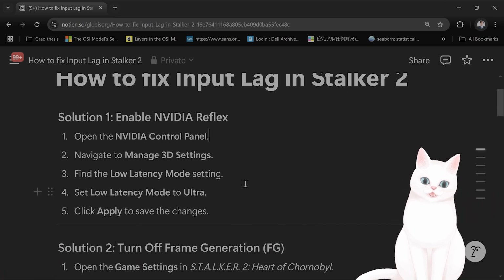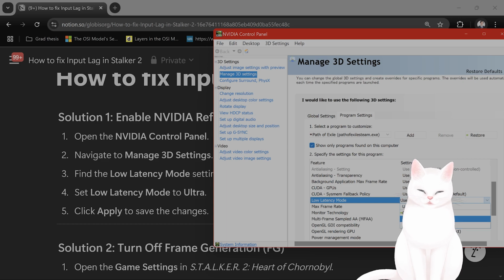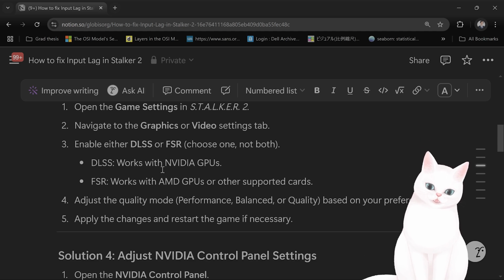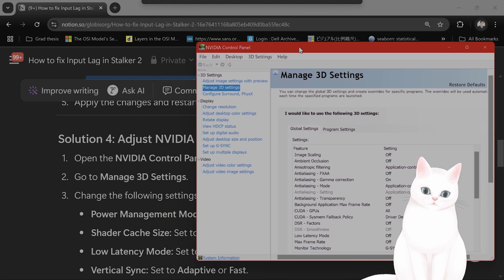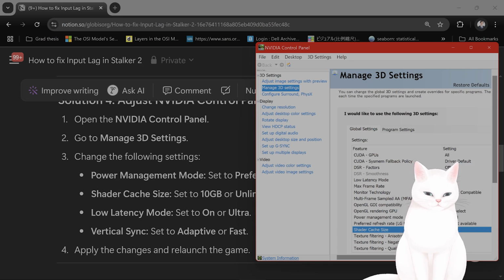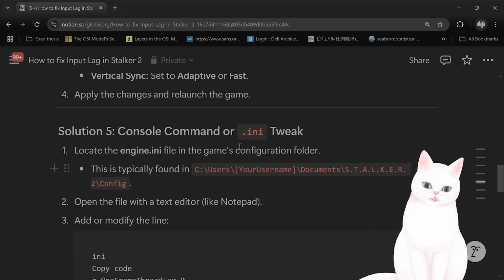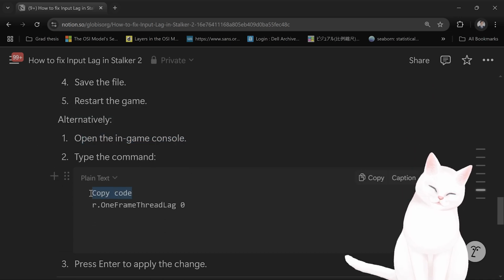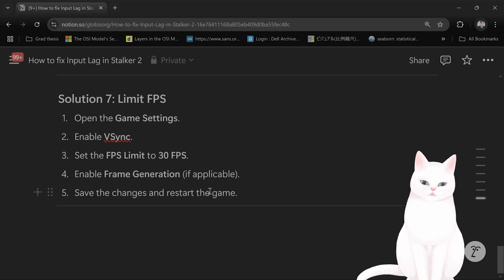How To Fix Input Lag in Stalker 2: FULL GUIDE!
Experiencing frustrating input lag in STALKER 2? Whether you're playing on PC or Game Pass, this guide is here to help! In this video, we'll show you how to fix mouse and keyboard input lag, optimize your settings, and get smoother gameplay. From adjusting DLSS to tweaking in-game settings, we've got everything you need to reduce lag and enhance your experience in the Zone. Say goodbye to delayed controls and hello to precision!

🔧 Topics Covered:

Causes of input lag in STALKER 2
Step-by-step fixes for PC and Game Pass players
Optimizing settings to improve performance
📌 Watch now to take control of your game and master STALKER 2!